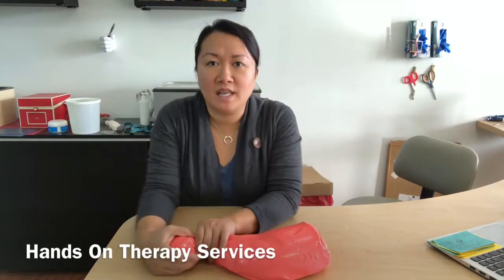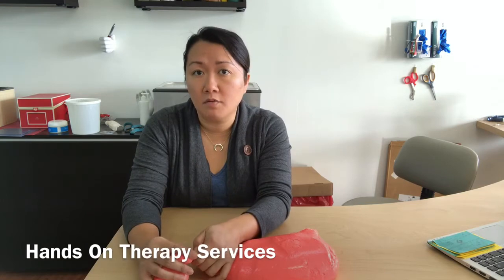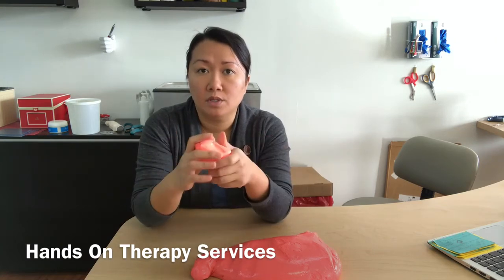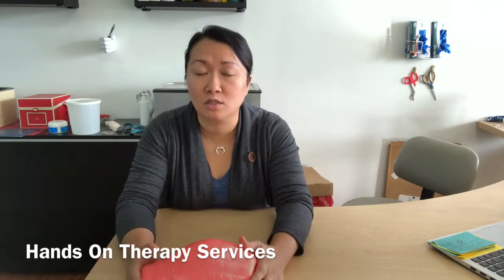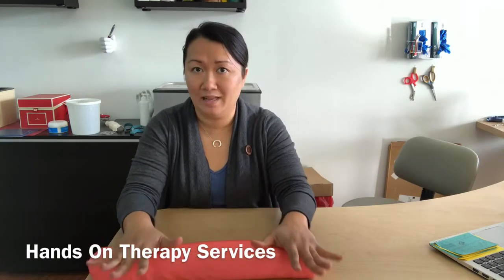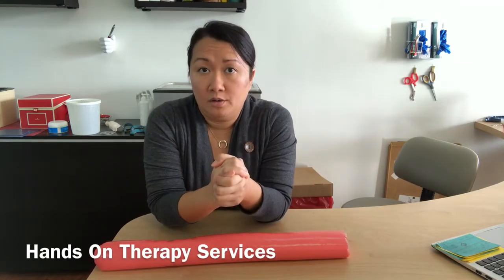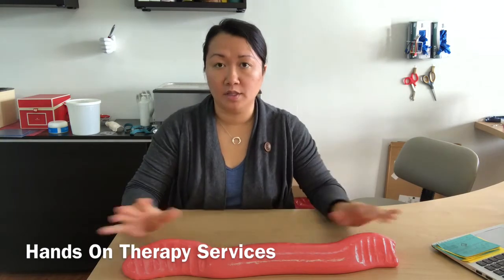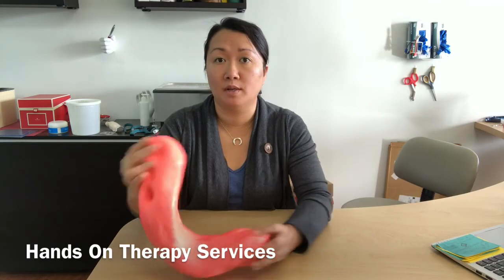Hands On Therapy Services EP 26: Hand exercises with putty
Here are 3 really simple exercises that I like to do with some of my clients with hand problems. Find out what I like to use and WHY!

Suffering from hand pain or weakness?